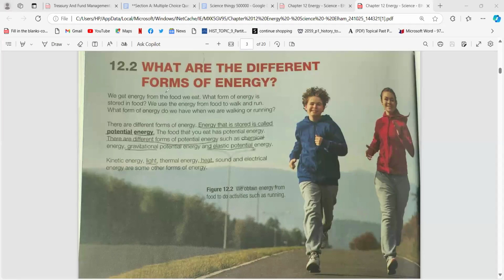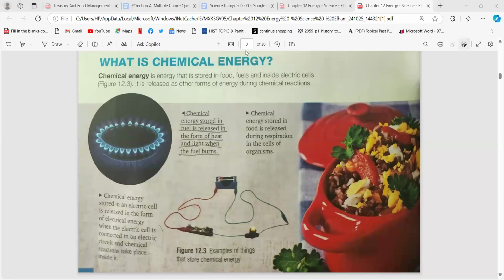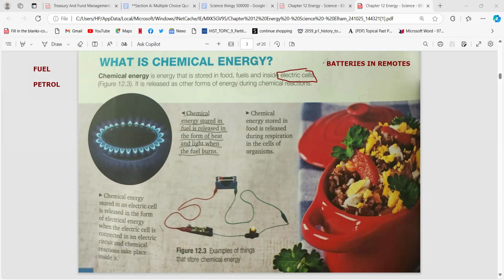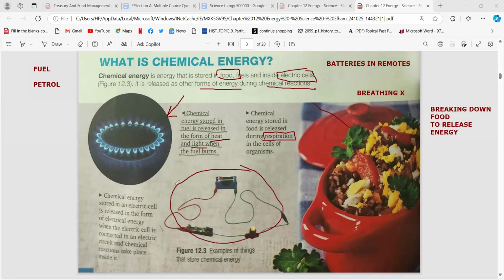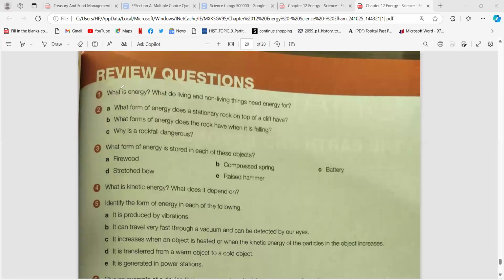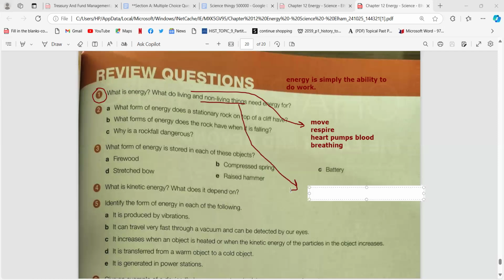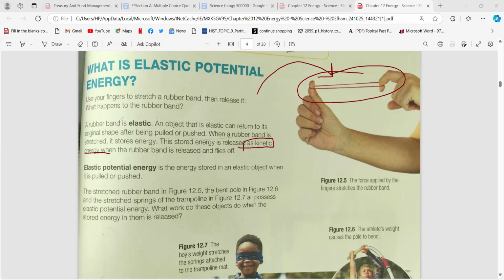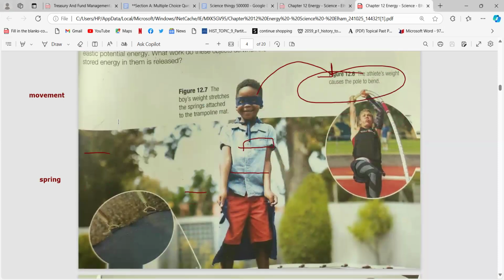Energy Introduction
Discover the basics of energy, its forms, and why it's essential in everything around us!